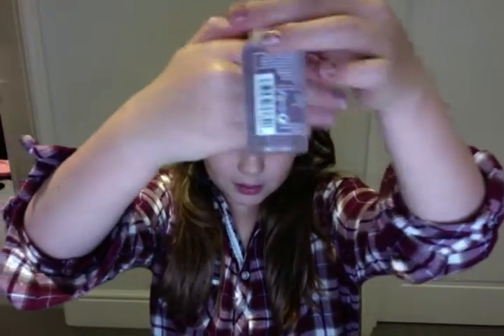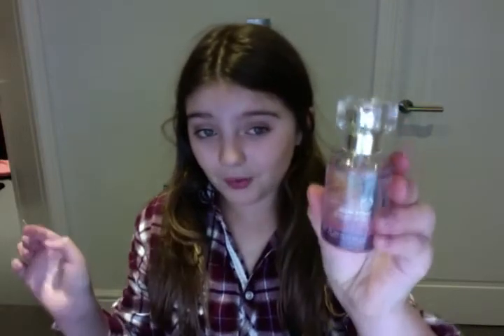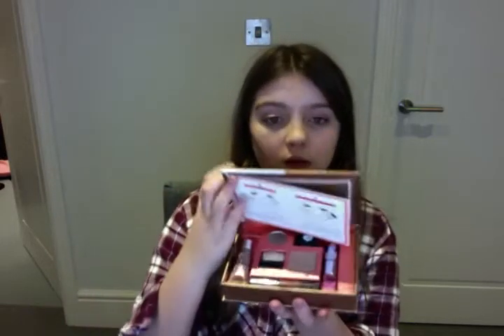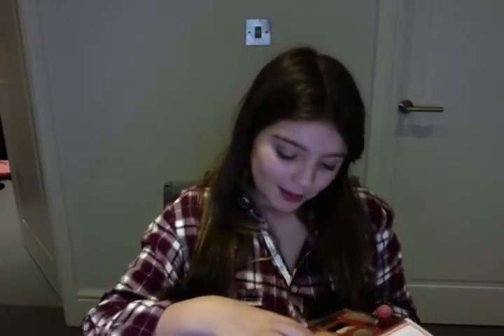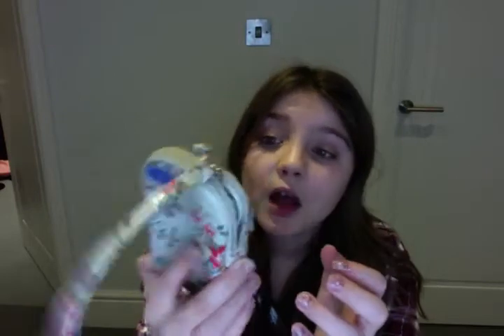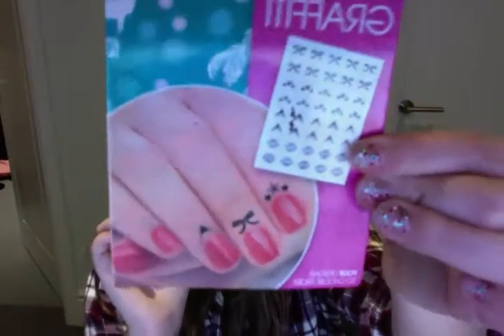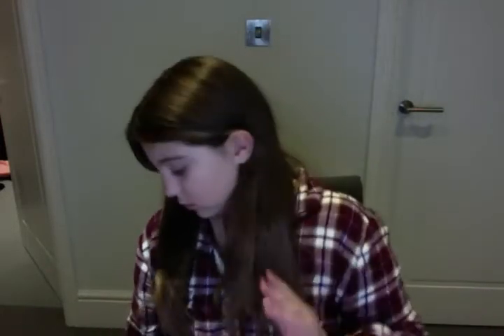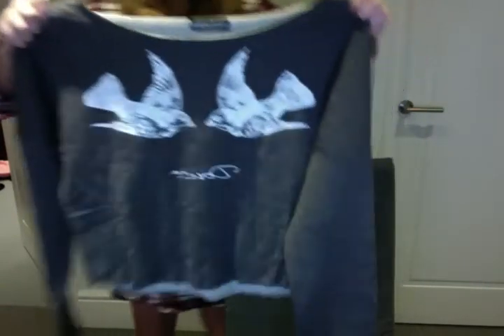What i got for Christmas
xxx merry xmas